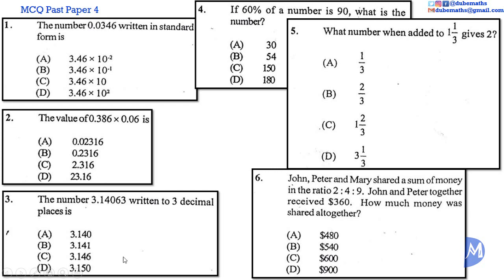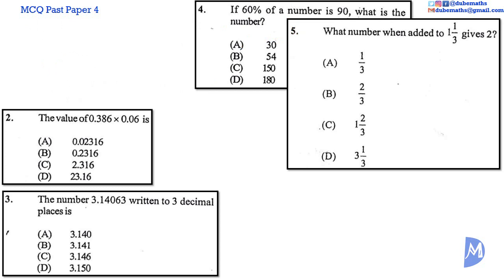Multiple Choice 4 | 1,2,3,4,5&6 | CXC CSEC Mathematics | Computation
CXC CSEC Mathematics Multiple Choice 4 – In this Caribbean Examination Council (CXC) Caribbean Secondary Education Certificate (CSEC) Mathematics Multiple Choice Examination, questions 1 – 6 were based on the topic Computation.

This topic:
1. Addition, multiplication, subtraction and division of whole numbers, fractions and decimals.
2. calculate any fraction or percentage of a given quantity
3. express one quantity as a fraction or percentage of another (Comparing two quantities using fractions and percentages)
4. Convert among fractions, percentages and decimals
5. convert from one set of units to another
6. express a value to a given number of
7. write any rational number in standard form (Scientific notation)
8. Ratios and Proportions
9. Solve problems involving:
a. rates